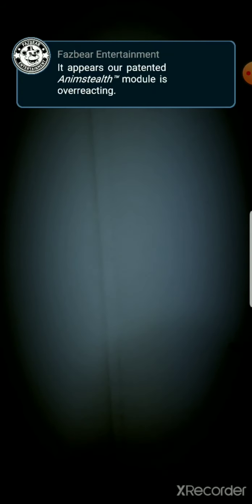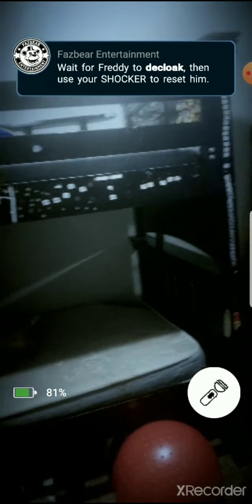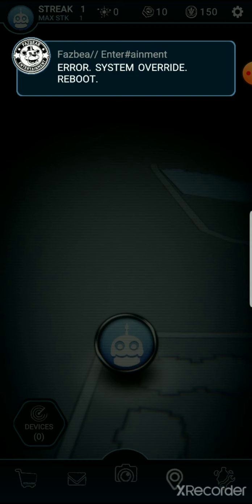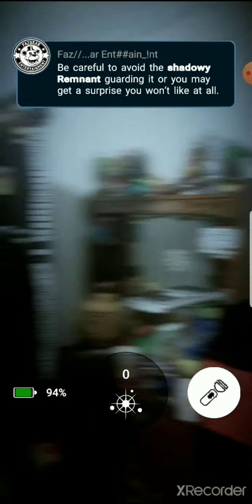IM NOT READY FOR FREDDY!!! (FNAF AR:Special Delivery)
And I suck at fnaf...